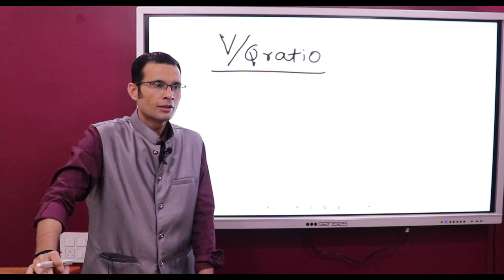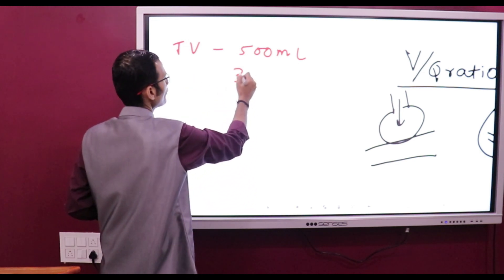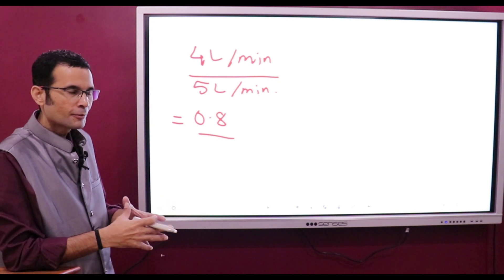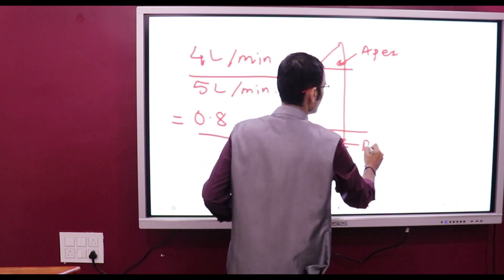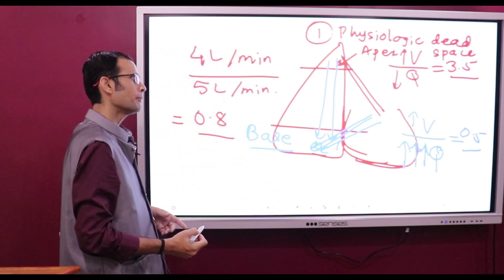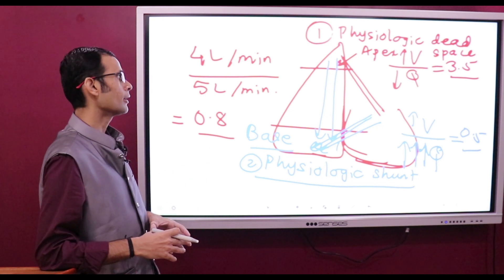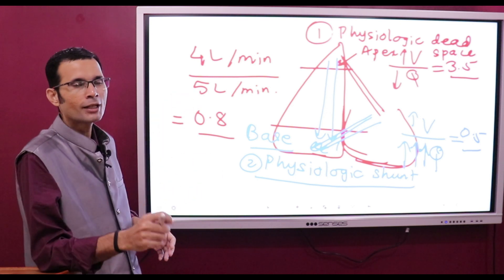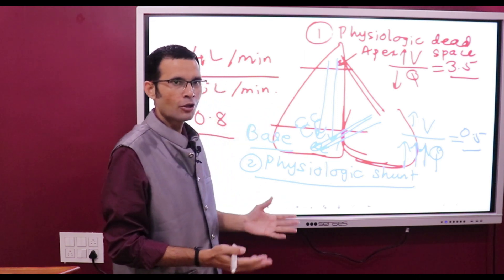The Breath of Life: Demystifying the Ventilation-Perfusion Ratio in Respiratory Physiology! | MBBS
What is the normal V/Q ratio? What is the effect of gravity on this ratio? What will be this ratio in the condition of weightlessness? Watch the video for the answers.

 Dive into the intricate world of respiratory physiology as we unravel the concept of the ventilation-perfusion ratio. This video is your gateway to understanding how our lungs optimize the exchange of oxygen and carbon dioxide to sustain life. We'll explore the dynamic relationship between ventilation (airflow) and perfusion (blood flow) in the lungs, and how imbalances can impact respiratory health. Whether you're a medical student, a healthcare professional, or simply curious about the mechanics of breathing, this video provides a comprehensive and enlightening guide to the ventilation-perfusion ratio. Join us and breathe in the knowledge of how our bodies maintain the delicate balance of respiration!